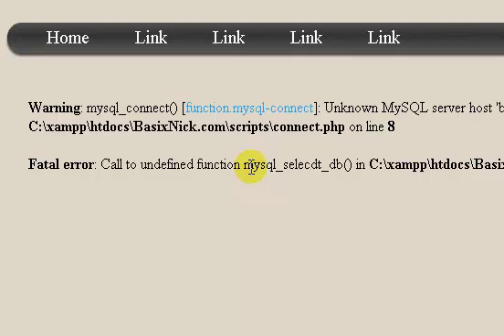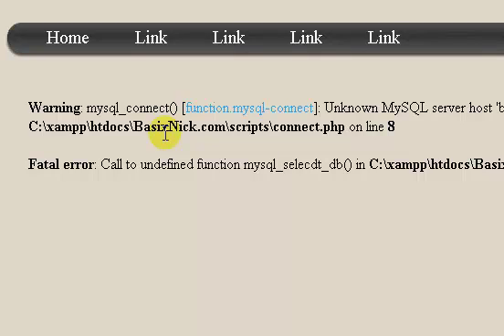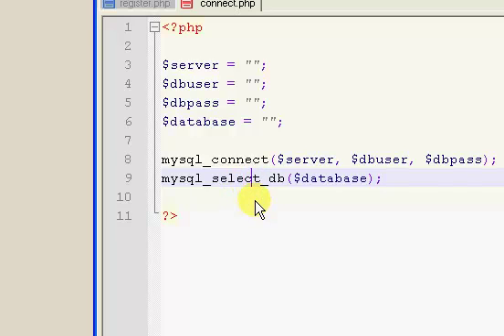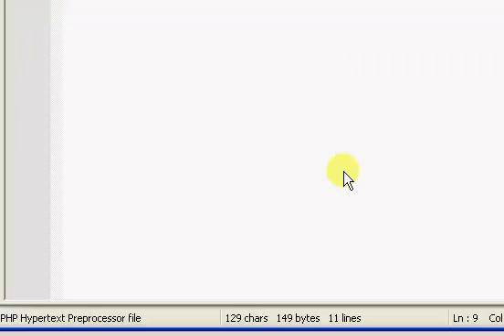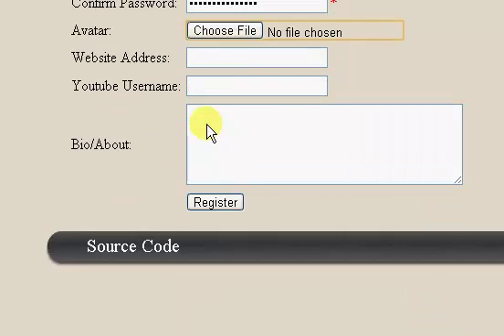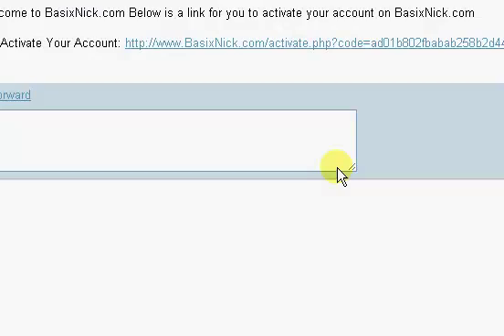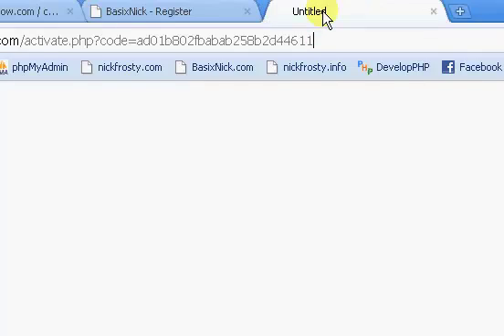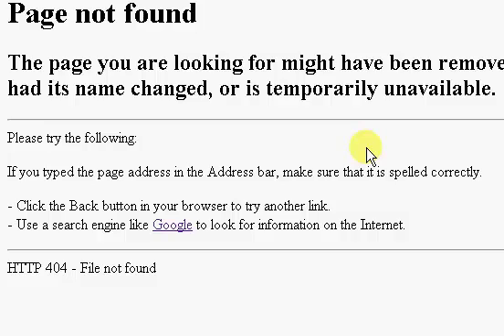Make a Community Site (Part 12) // Registration System (Part 6/6)